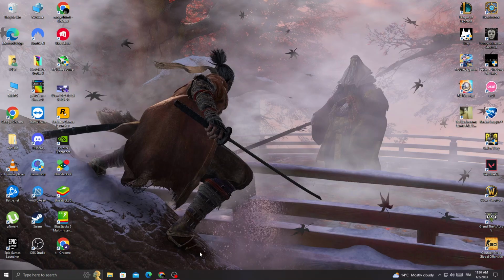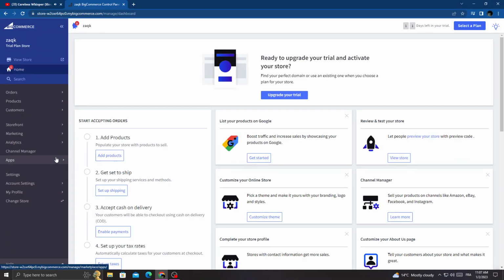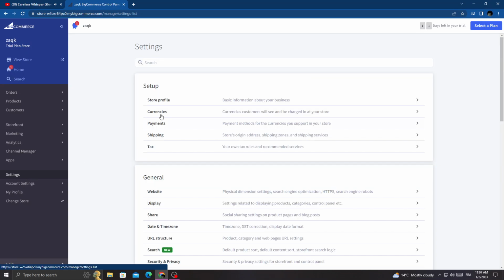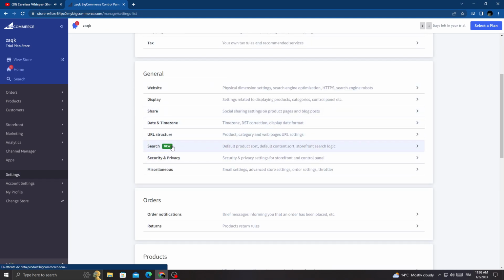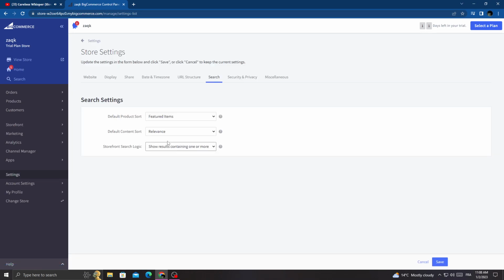How to Find Default Content Sort on Your Store on Bigcommerce Easy and Quick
in this video we discuss :